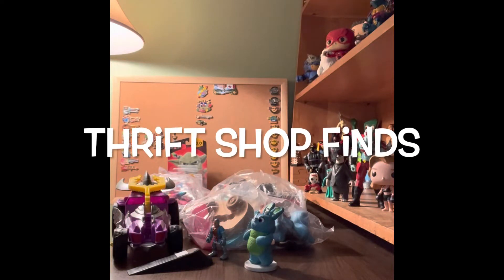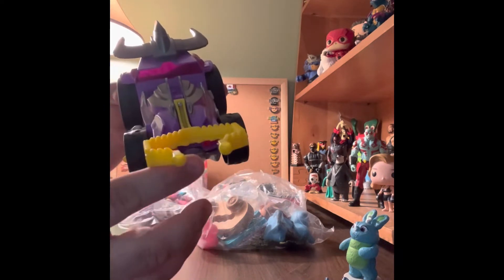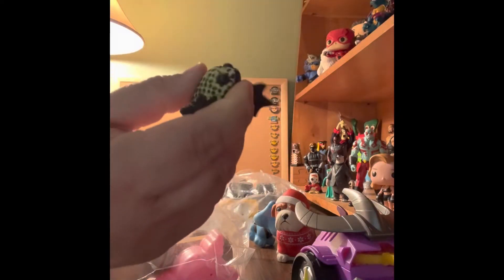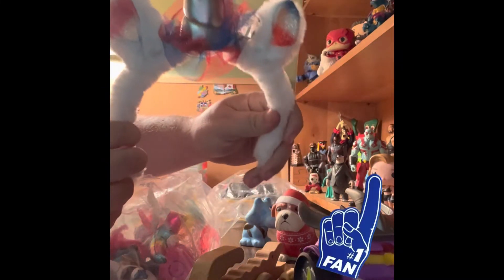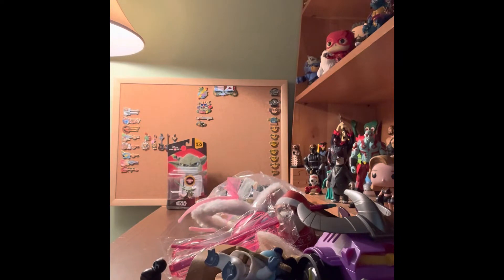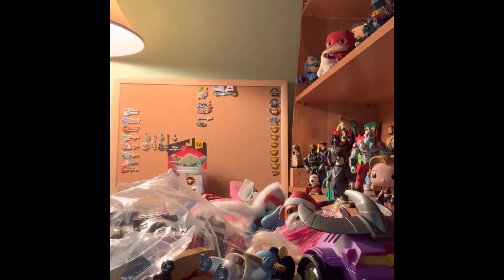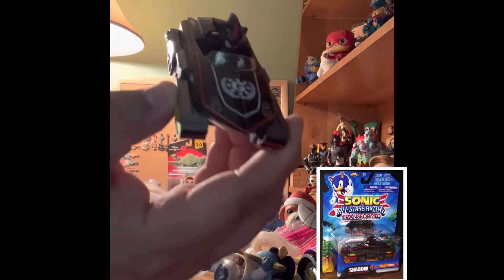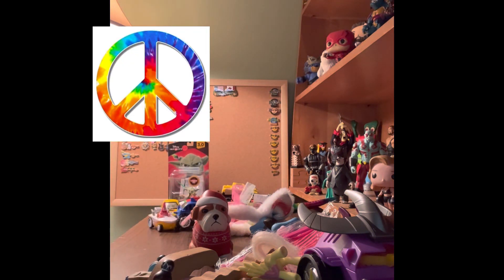Thrift Shop Finds - 7/27/22